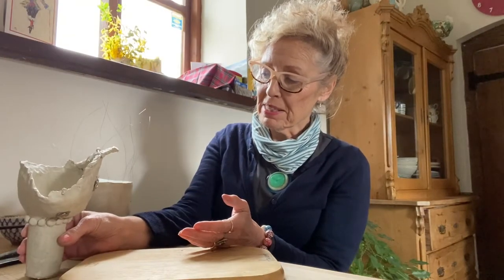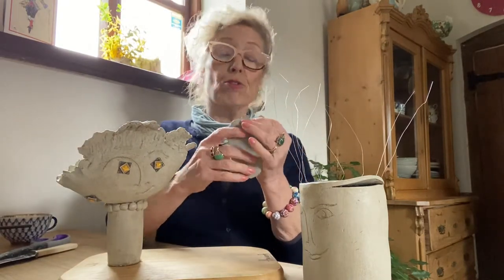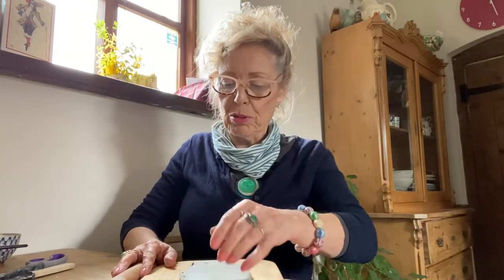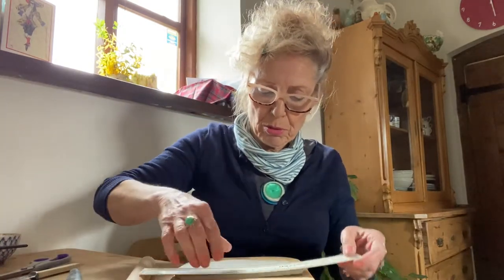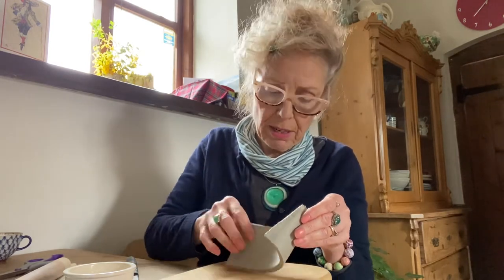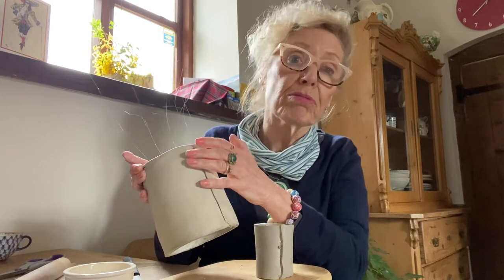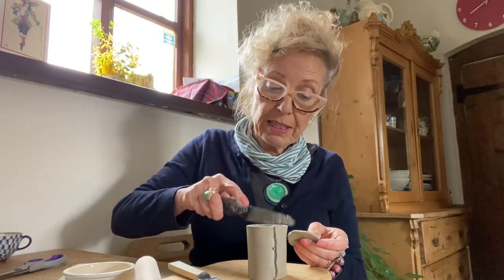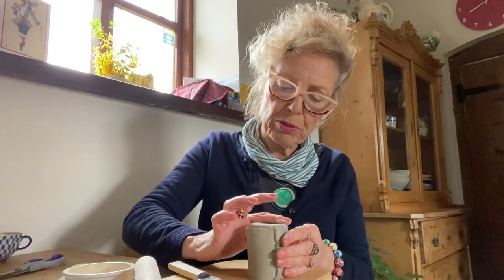Carole Thorpe-Gunner - Making Light in Difficult Times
Artist Carole Thorpe-Gunner demonstrates her creative process to produce a sculptural response to an earlier piece of work, made for the Winning Moves Arts project.

The piece is created in response to Karla’s drama piece, where she drew upon shared memories of the comedies Karla and her father used to enjoy together. Her work set to bring positivity and ‘Make Light’ of a difficult time after her father suffered from Motor Neuron Disease during the last year of his life.

Thank you to the kind support of Arts Council England